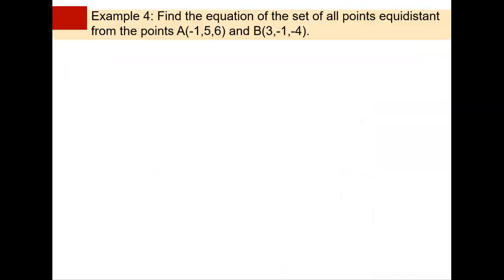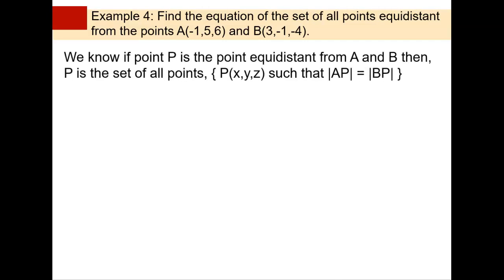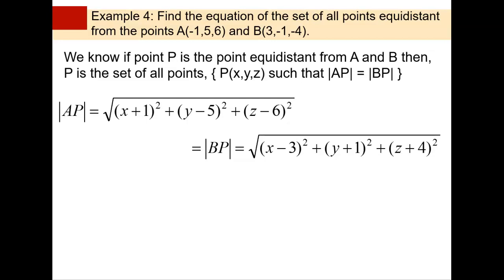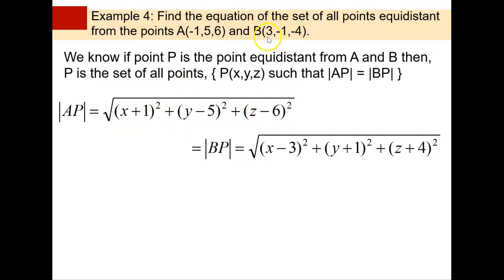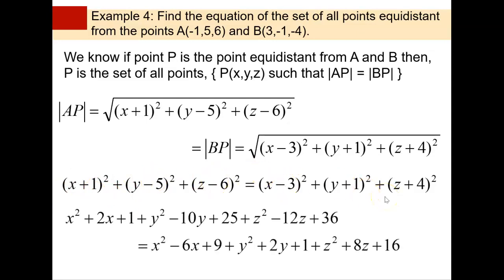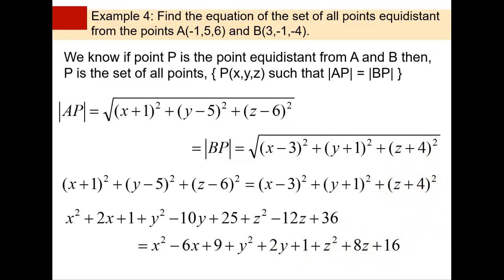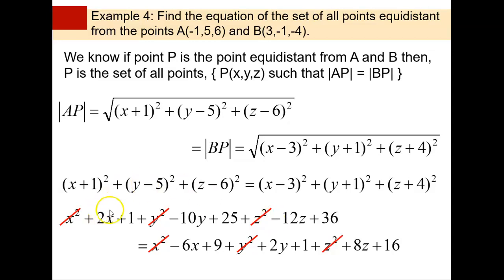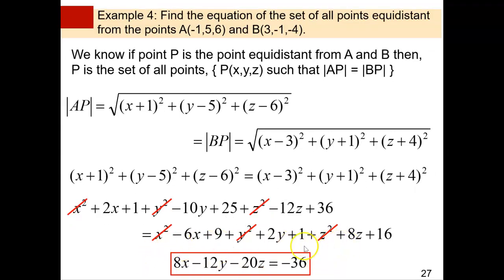MAT 223 S9.1 Video #4 Finding the equation of the plane equidistant from two points